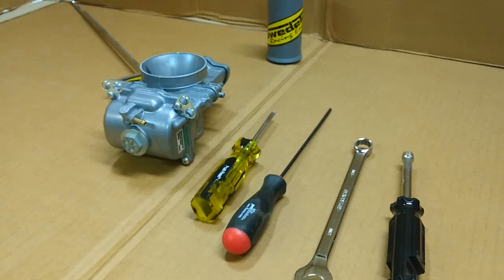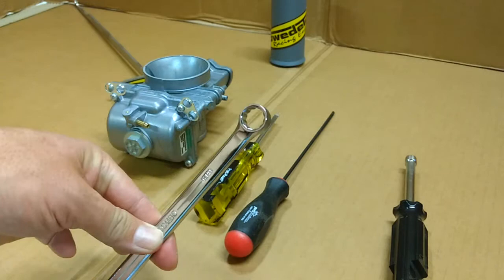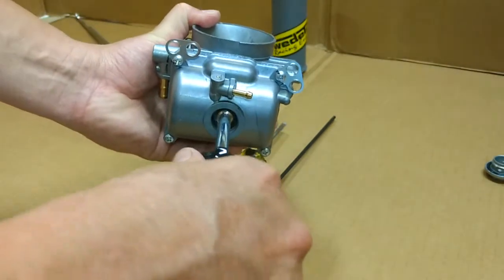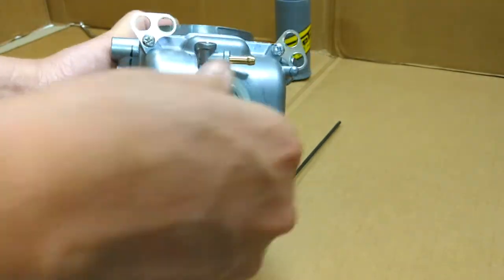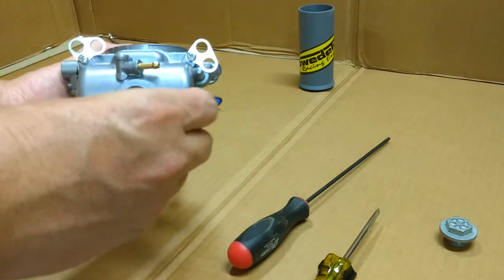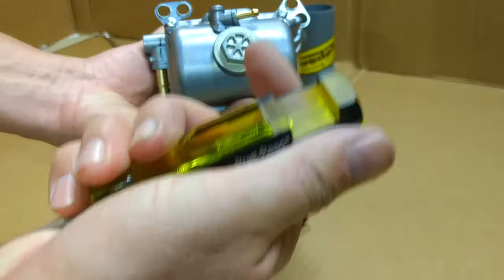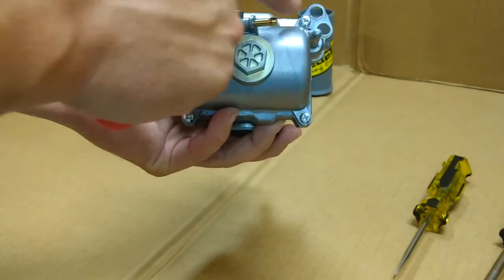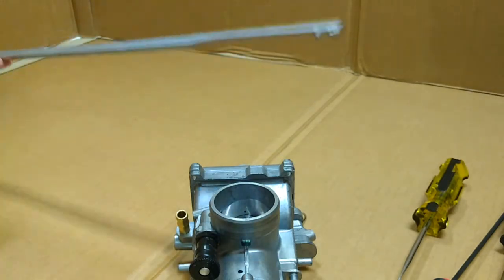Swedetech Tools for the Keihin PWM Carburetor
Swedetech finds or modifies tools to make your life easier while working on your engines.  This video highlights the tools we use for the Keihin PWM and PWK carburetors.